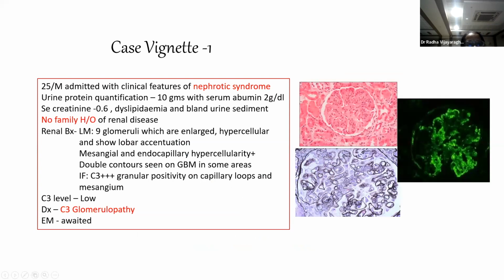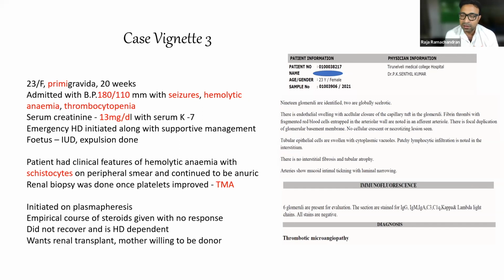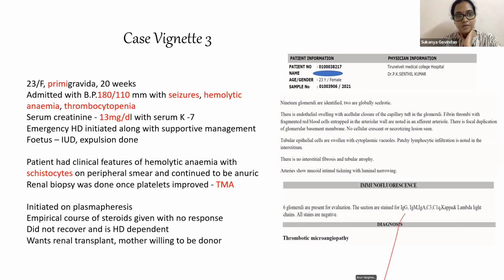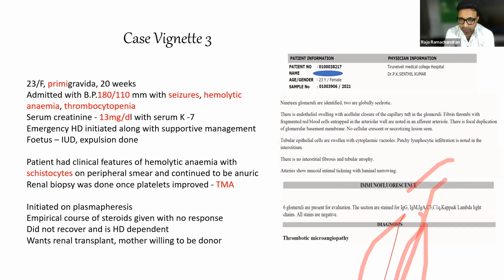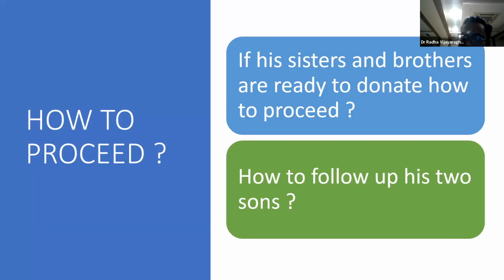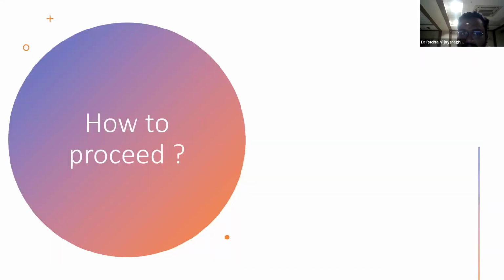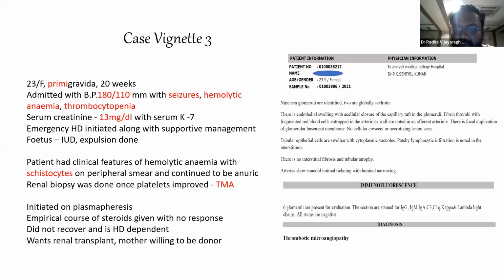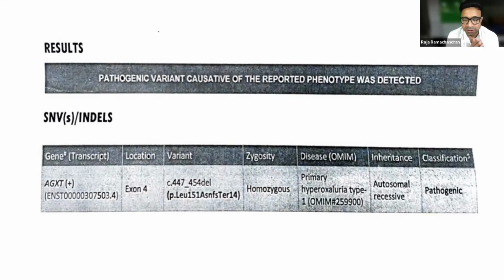TTKNG Genetic Testing in Renal Transplantation Cont...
Genetic analysis for renal diseases, though used liberally in our practice, most of us are not at ease in interpreting the reports.  We ,from TTKNG, on 18th Nov, arranged a discussion meeting to familiarise ourselves with,  ‘Role of Genetic testing in Pre Transplant work up’ with some real life case scenarios. Besides the eminant panelists, Prof. MA Muthusethupathy, Dr. Raja Ramachandran, Dr.Sukanya Govindan, Dr. Senthilkumar, Dr. Subasri,  many more learned Transplant nephrologists joined the discussion and fruitful insights were revealed.